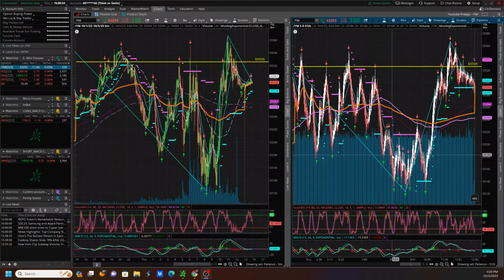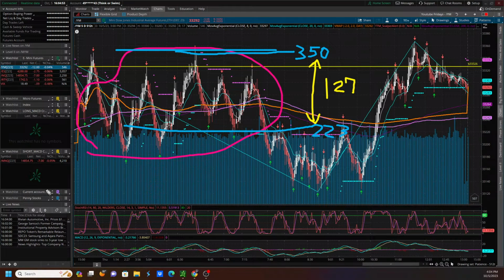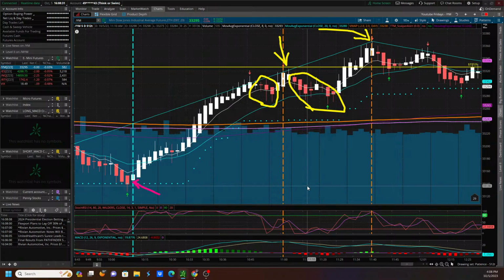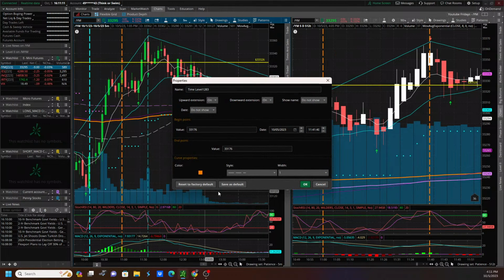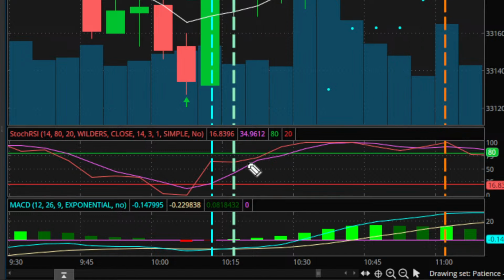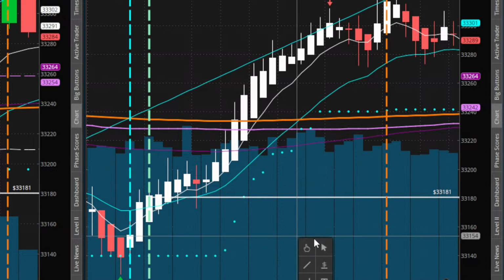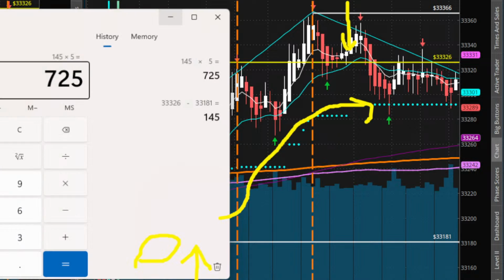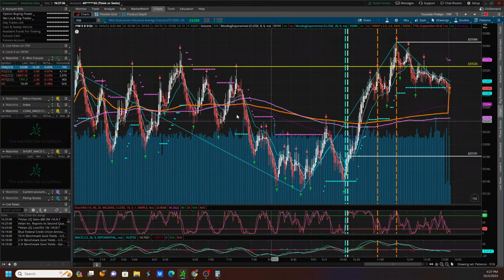Trading Chart Analysis of Today's Market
💎 Long Term Investor in diversified assets in pursuit of Financial Independence

⏰ Timestamp

Playlist for How To Content on Personal Finance -

Video Editing Tool: DaVinci Resolve
Video Editing Skills: Beginner

✅ From trading my own money to switching to Prop Firms for Funding, if you find value on the Apex Trader Funding content I've release - please consider supporting the channel with the link below